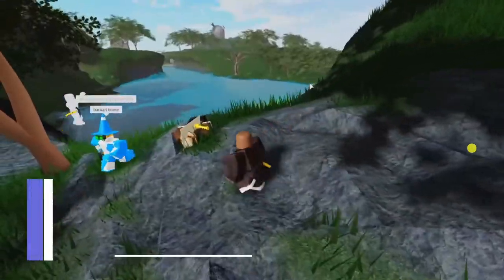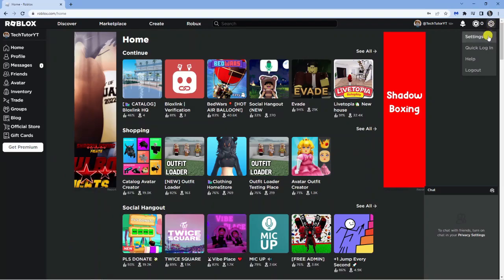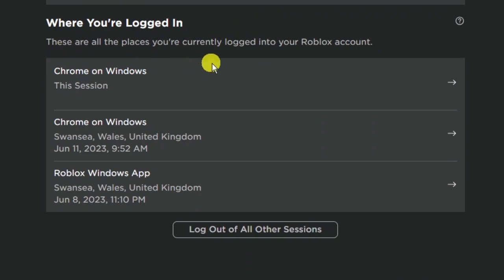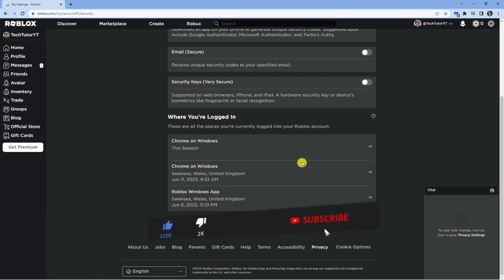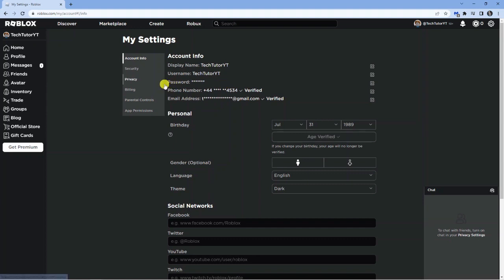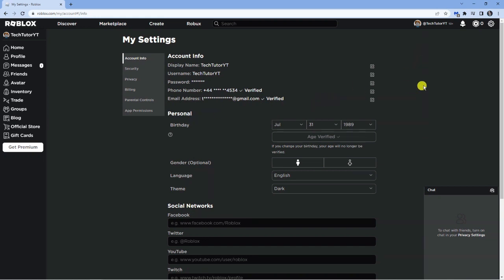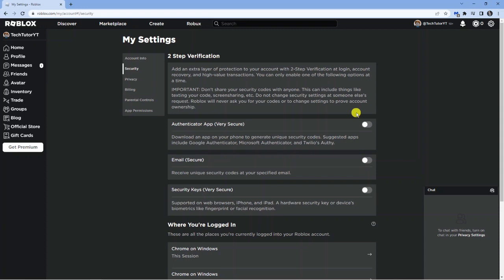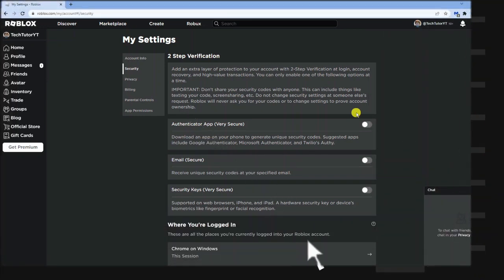How To Make Someone Log Out Of Your Roblox Account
In this video I will show you how to make someone log out of your roblox account. Whtether you have a friend that is using your account or you feel your roblox accounthas been compromised please check out this tutorial to learn exactly How To Make Someone Log Out Of Your Roblox Account

 ✨Recommended VPN: ✨

Thanks!